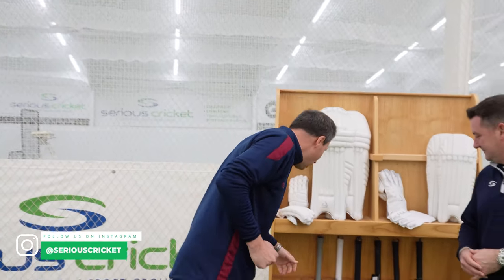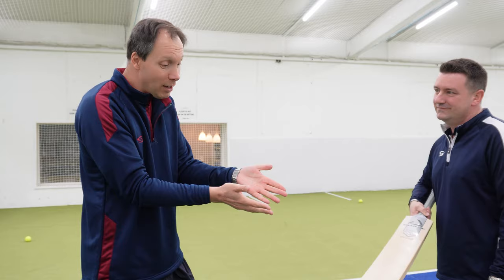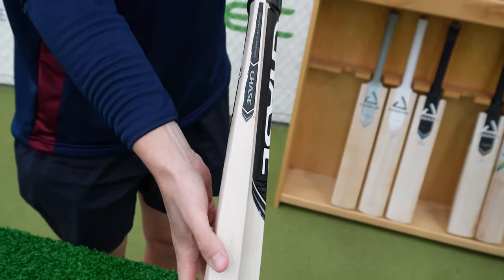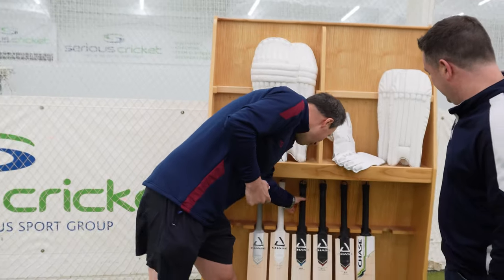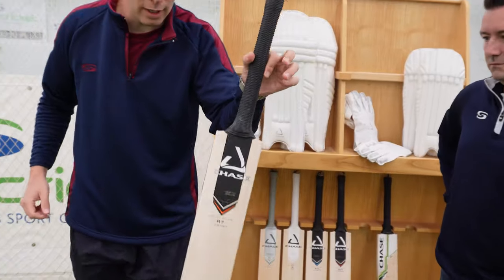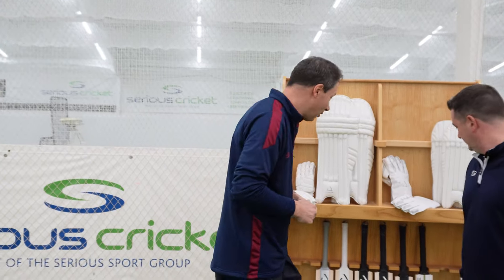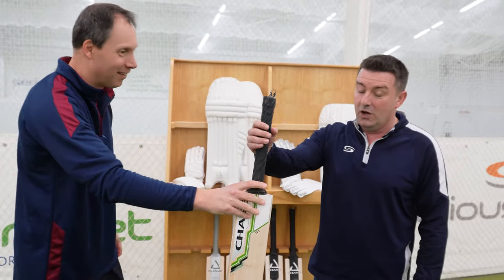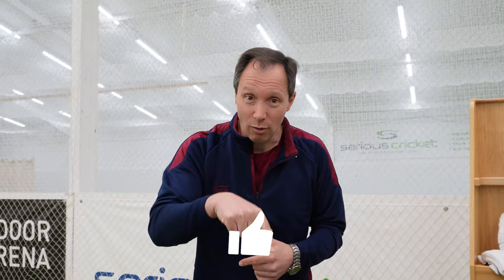Chase 2022 Bat Range | Honest Review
Love Chase Cricket Bats but not sure what may suit your game?

In this video, Richard & Neil take a look at the Chase 2022 Cricket Bat Range, providing a detailed, in-depth and honest review that includes the following:

00:00 - Introduction
00:40 – Platinum
06:41 - FLC
11:13 - Finback
17:15 - Volante
22:50 - Vortex
29:24 - R1
34:21 - Summary